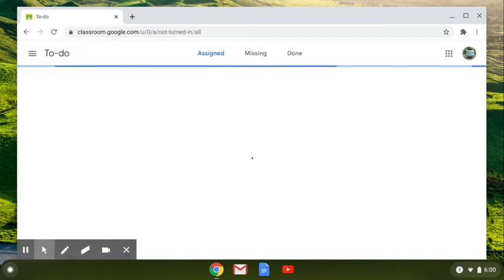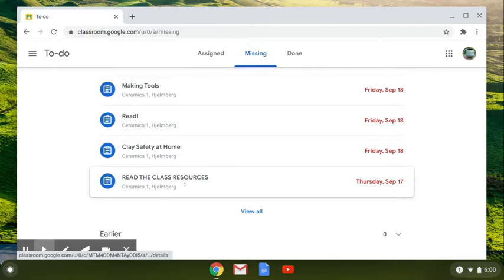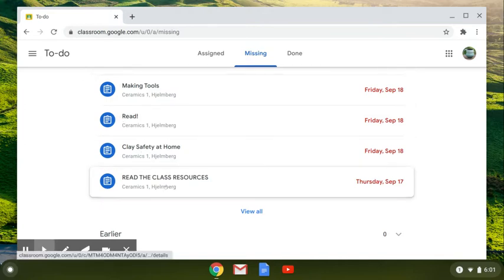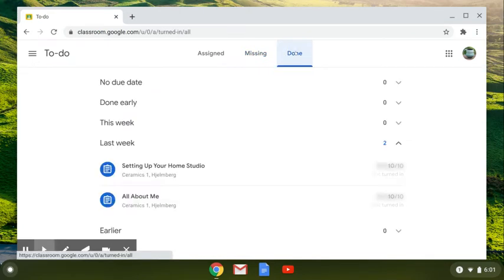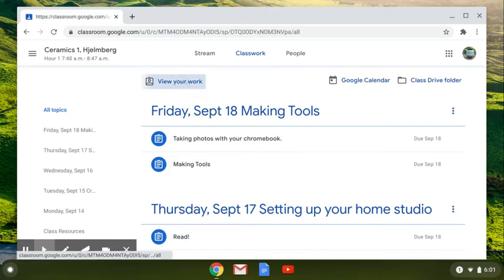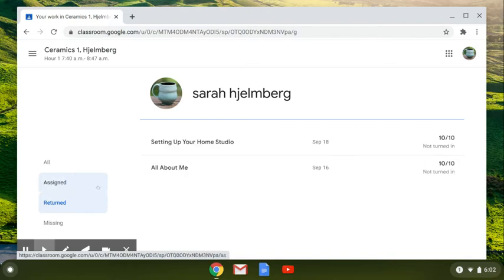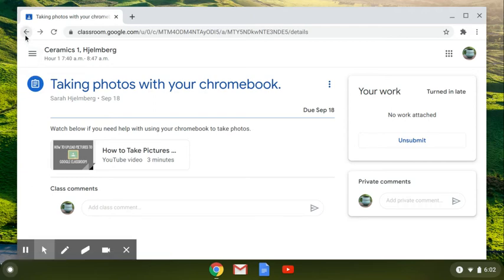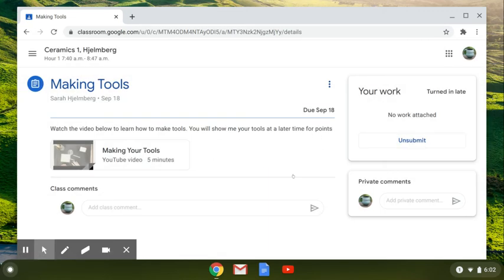Organizing Your Google Classroom